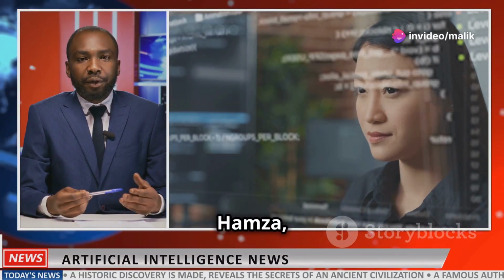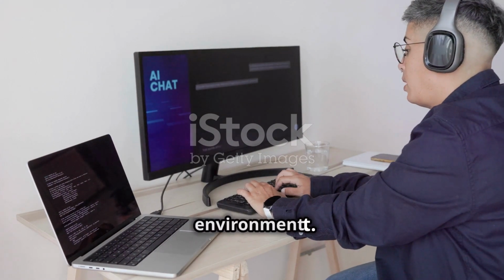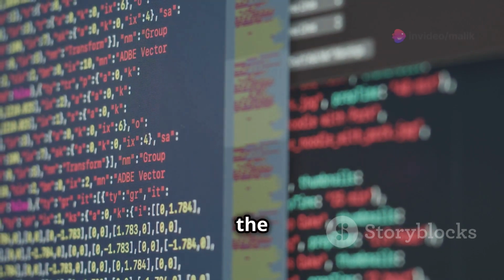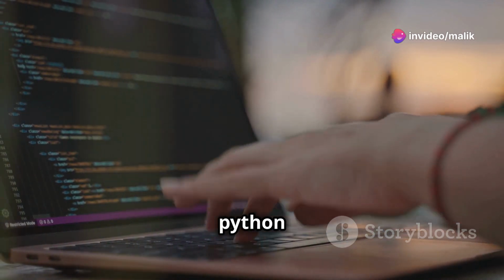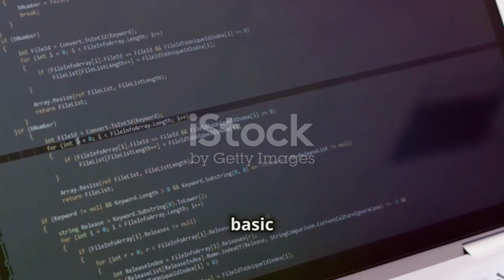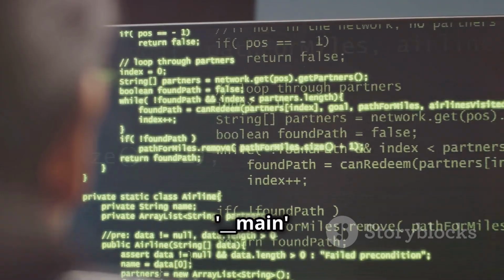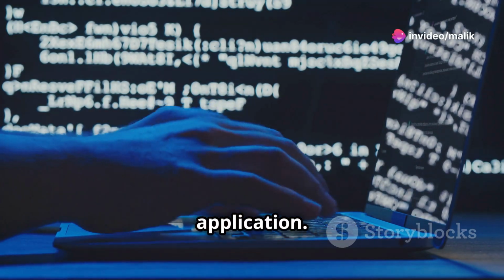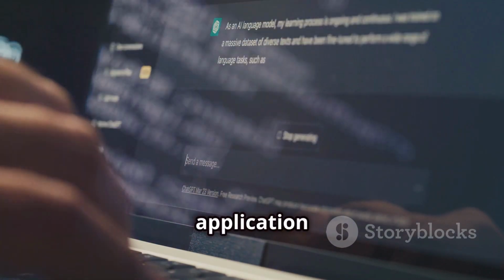How to Build an AI-Powered Sentiment Analysis Chatbot | Step-by-Step Guide with PDF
file:///C:/Users/Malik%20Hamza/AppData/Local/Microsoft/Windows/INetCache/IE/51GPSYDF/Building_AI_Powered_Sentiment_Analysis_Chatbot[1].pdf

In this video, I'll guide you through the process of building an AI-powered chatbot that can analyze sentiment in text. This chatbot will help you detect emotions and sentiments in customer reviews, social media posts, or any other text input. Follow along with our easy-to-understand steps and make sure to download the detailed PDF guide for easy reference!

file:///C:/Users/Malik%20Hamza/AppData/Local/Microsoft/Windows/INetCache/IE/51GPSYDF/Building_AI_Powered_Sentiment_Analysis_Chatbot[1].pdf

file:///C:/Users/Malik%20Hamza/AppData/Local/Microsoft/Windows/INetCache/IE/51GPSYDF/Building_AI_Powered_Sentiment_Analysis_Chatbot[1].pdf

file:///C:/Users/Malik%20Hamza/AppData/Local/Microsoft/Windows/INetCache/IE/51GPSYDF/Building_AI_Powered_Sentiment_Analysis_Chatbot[1].pdf

- Creating a sentiment analysis pipeline
- Building the chatbot using Flask
- Testing your chatbot
- Integrating the chatbot into a website or application